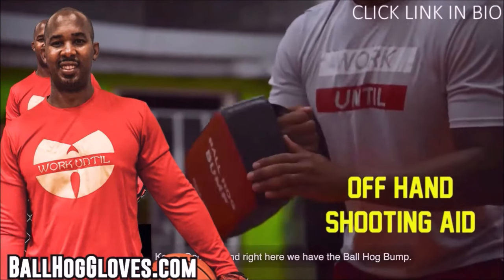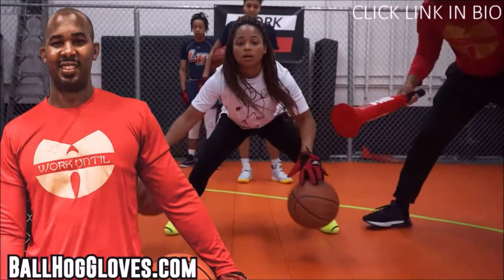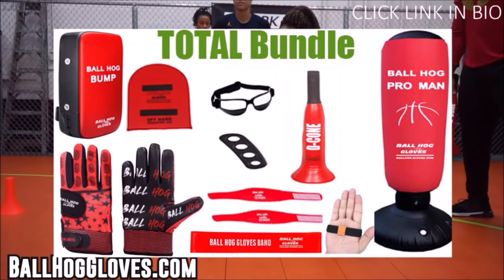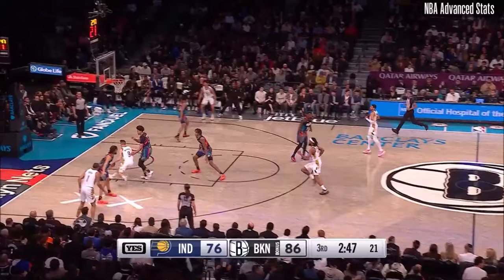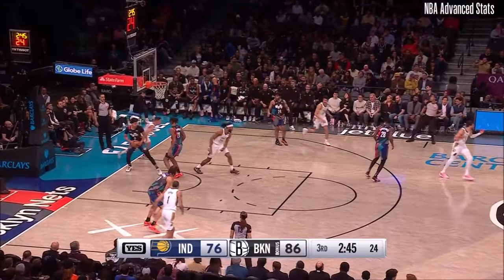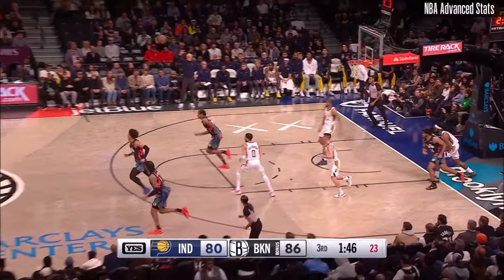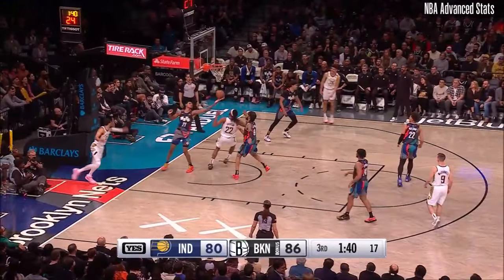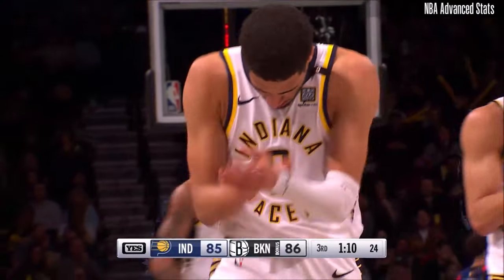Tyrese Haliburton 24 pts 5 threes 8 asts vs Nets 23/24 season